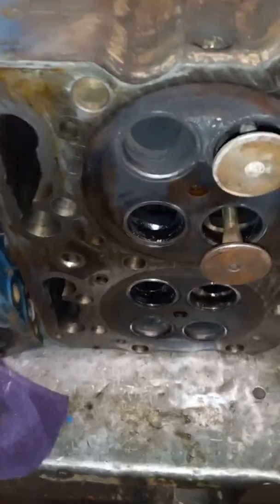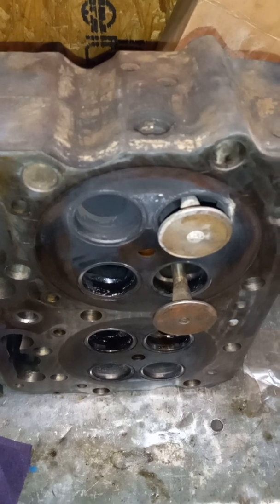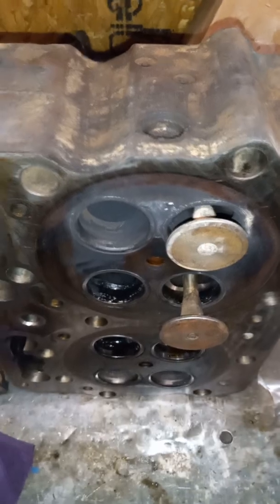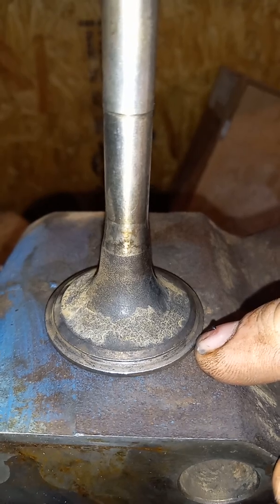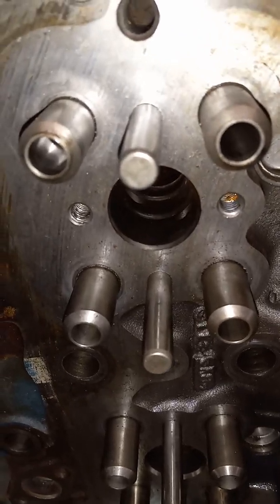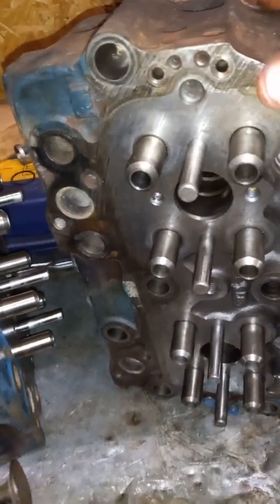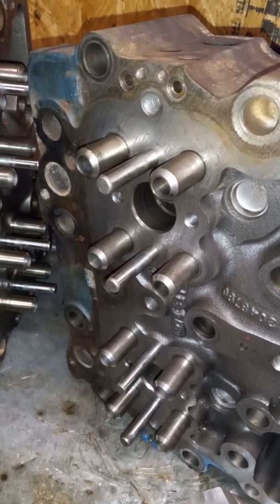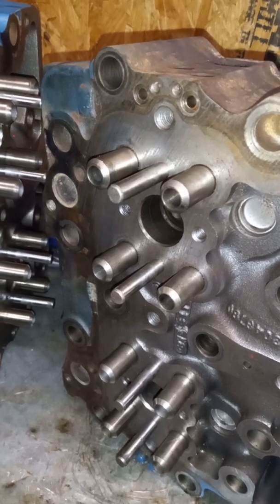stc and non stc injector timing and symptoms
a little run down of an issue with cummins pt injection system and a set of N14 heads